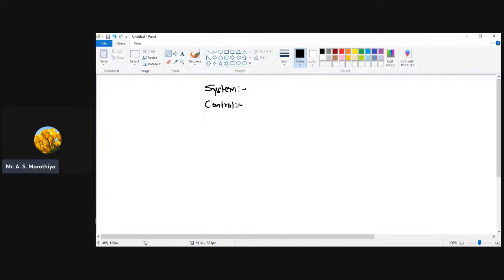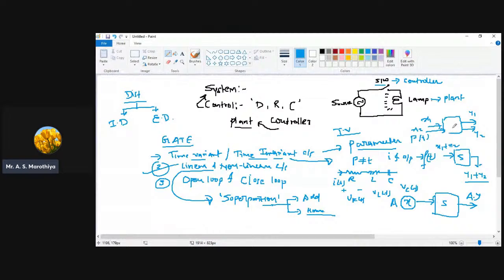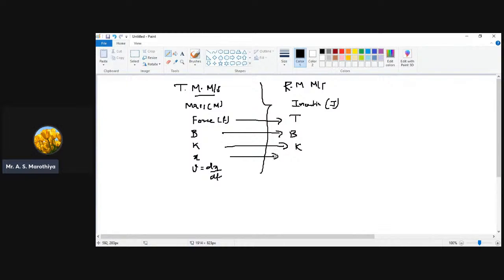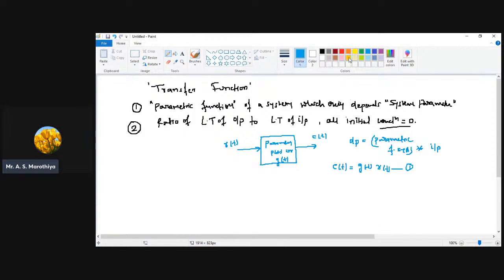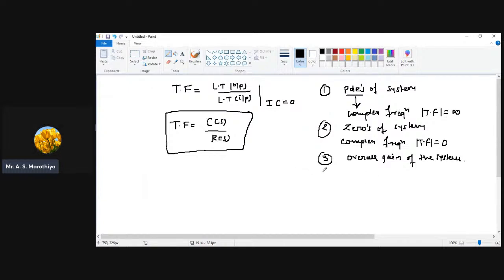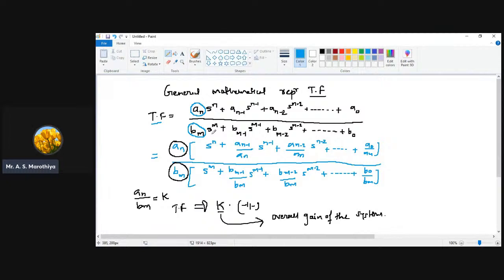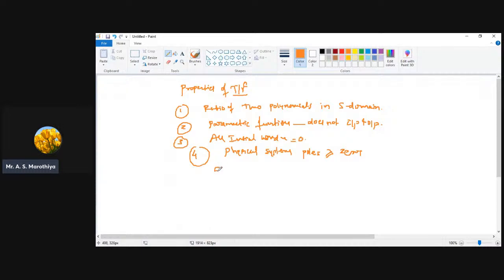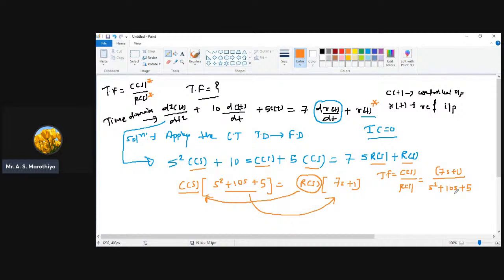BIT Prerana GATE Electrical and Electronics Engineering Class-18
Concept of Transfer Function